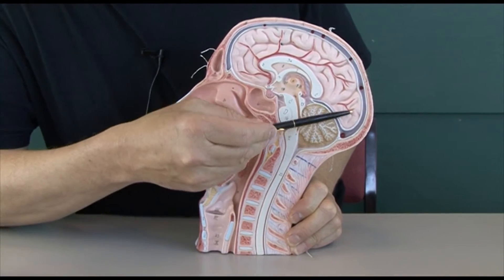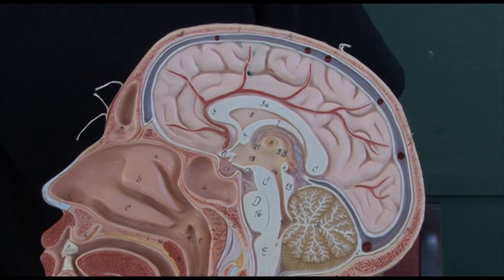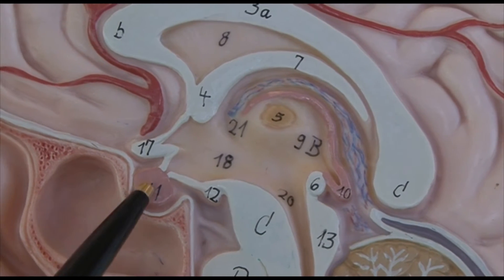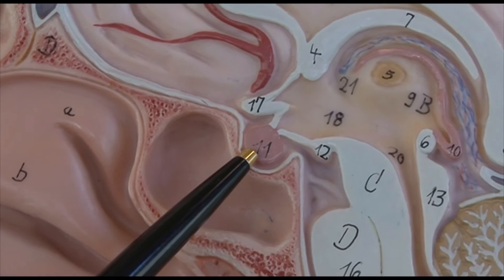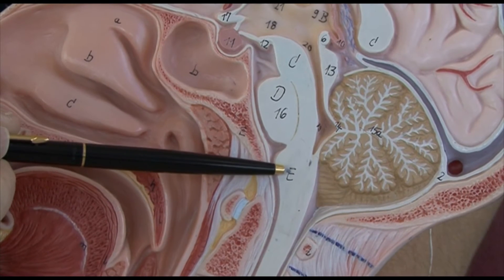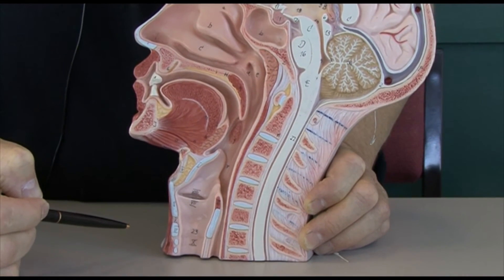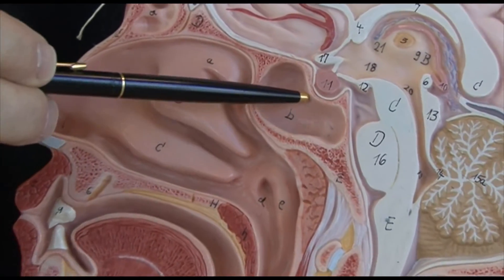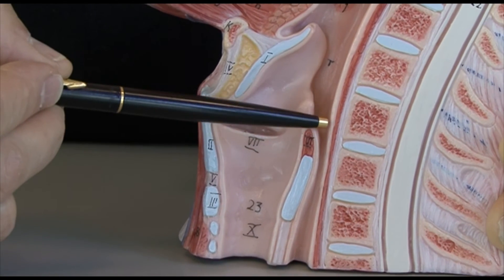Anatomy 5, Longitudinal Section of the Brain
The motor area of the brain which generates movement of the body is located in the frontal lobe. Immediately behind this is the sensory cortex located in the parietal lobe, this area detects sensation from the body. Speech is generated in an area of the frontal lobe just underneath the motor cortex. The auditory area, which makes sense of the sounds that we hear, is in the temporal lobe just underneath the sensory cortex. Vision is detected in the occipital lobe at the back of the brain.